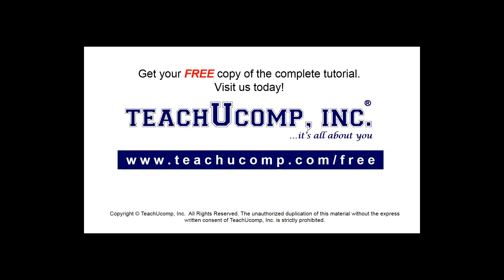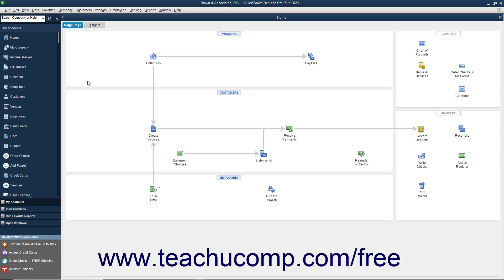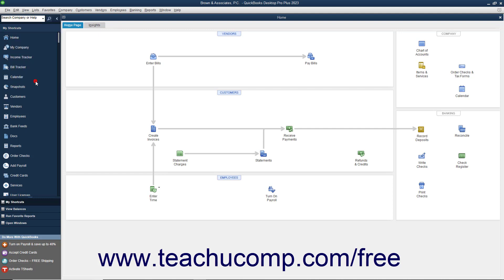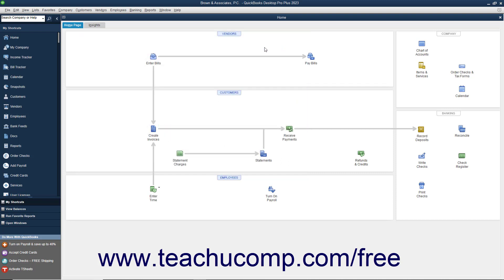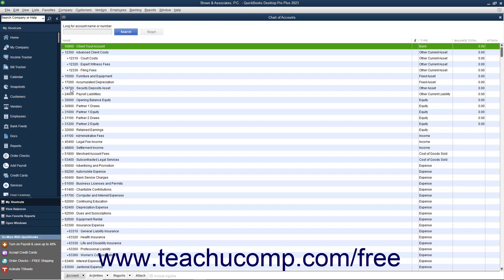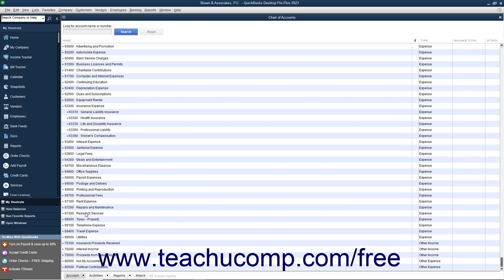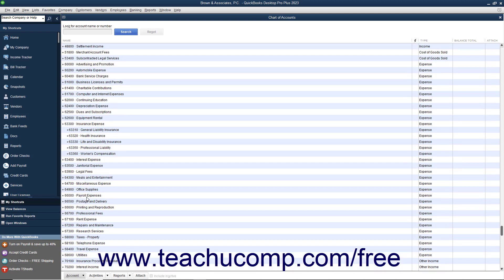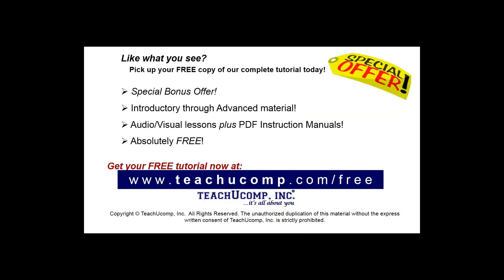How to Enable Account Numbers and Review the Chart of Accounts in QuickBooks Desktop Pro 2023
This QuickBooks tutorial video shows you how to enable account numbers in the Chart of Accounts and review the default accounts in the Chart of Accounts in QuickBooks 2023.

This QuickBooks Desktop tutorial video helps you learn how to turn on account numbering in a company file in QuickBooks Desktop 2023 and shows you how to review the default accounts in your Chart of Accounts. This video is from our complete QuickBooks training for legal professionals, _Mastering QuickBooks Made Easy for Lawyers_ ™. *To get the full QuickBooks training for legal professionals, please visit:*